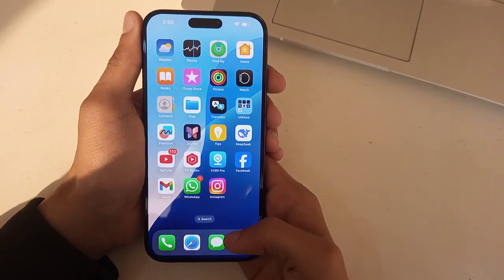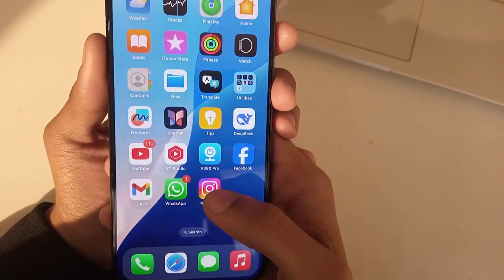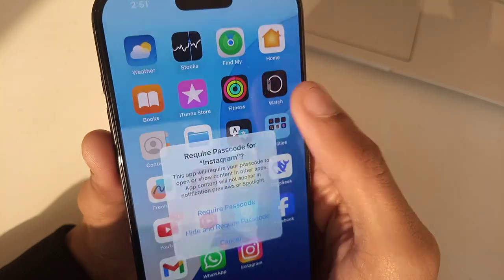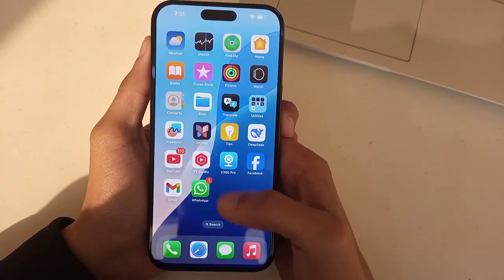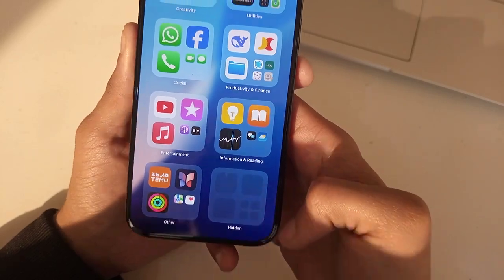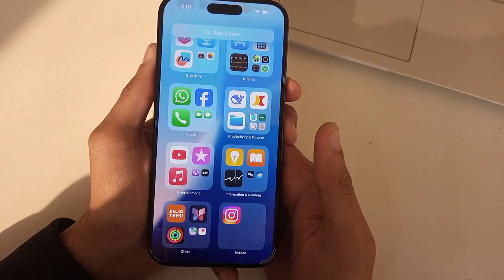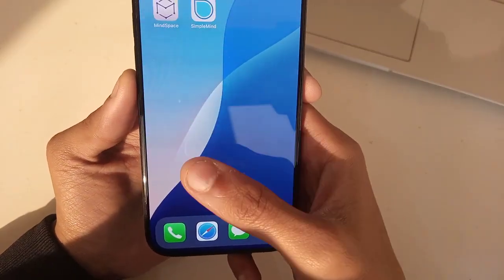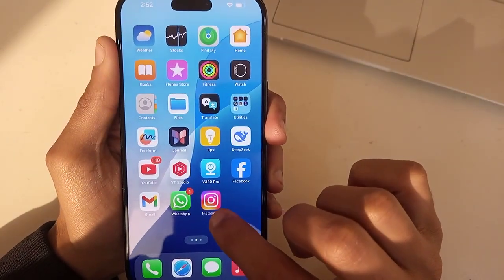How to Hide Apps on iPhone 16 Pro Max – Step-by-Step Guide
Video Description:

Want to keep some apps private on your iPhone 16 Pro Max? Whether it’s for privacy or just a cleaner home screen, hiding apps is easier than you think! In this video, I’ll walk you through the best methods to hide apps on your iPhone 16 Pro Max — no jailbreak or extra apps needed.

🔹 What you’ll learn:

How to hide apps using App Library

Using folders to hide apps

Hiding apps from search results

Tips for keeping your home screen organized

Want me to help craft a catchy intro or outro for your video too?